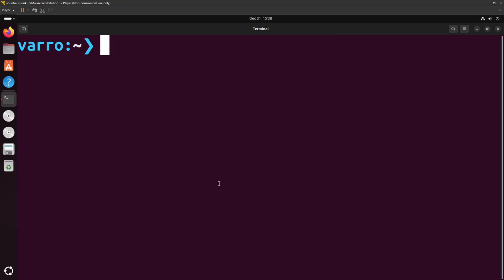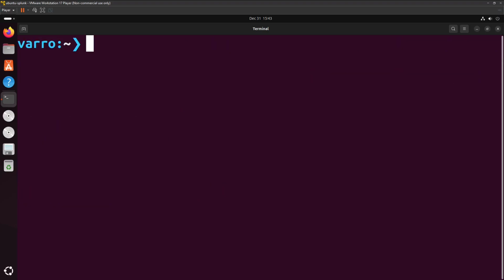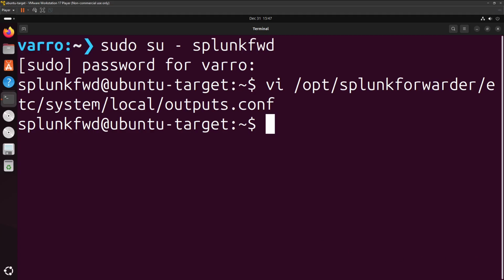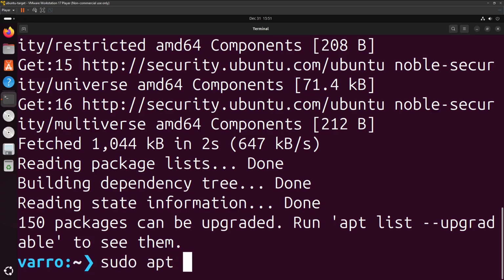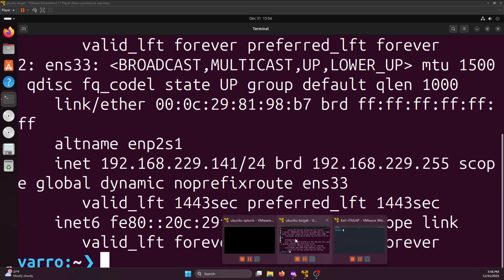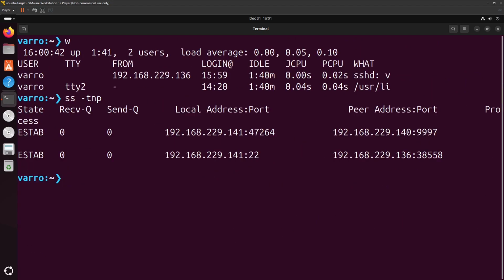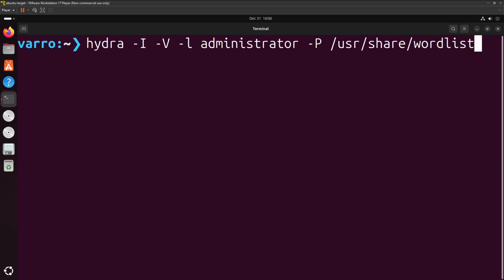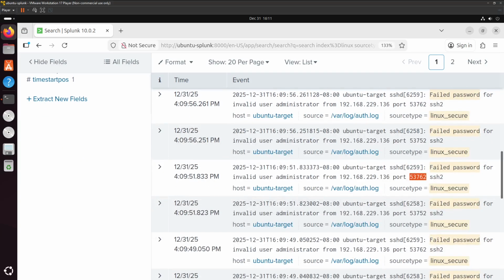Part 3 - Setup log stream + Brute Force test - Build a Real Threat Detection Lab with Splunk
In Part 3 of this Splunk home lab series, we configure log streaming the professional way — using configuration files instead of the GUI.
You’ll learn how to set up a Splunk index, enable TCP log ingestion on port 9997, configure a Linux Splunk Forwarder, and verify end-to-end log flow from a target Ubuntu machine.

We then validate everything by installing SSH, performing a controlled SSH brute-force test with Hydra, and watching real authentication events appear in Splunk in real time. This is exactly how SOC and security engineers confirm logging and detection pipelines in real environments.

If your goal is to move from a home lab into a real SOC or security engineering role, this video teaches a critical mindset shift: managing endpoints at scale with config files.

👉 What you’ll learn:

Splunk indexes.conf, inputs.conf, and outputs.conf

Enabling Splunk TCP receiving (9997)

Configuring a Linux Splunk Forwarder

Validating log flow with ss and Splunk searches

SSH log generation and brute-force testing

Observing failed & successful auth events in Splunk

In Part 4, we'll turn these logs into your first real Splunk security alert.

UBUNTU-SERVER MACHINE (SPLUNK SERVER)
copy/paste this into /opt/splunk/etc/system/local/indexes.conf:

config settings for index=linux
[linux]
where to store current events
homePath   = $SPLUNK_DB/linux/db
where to store old events
coldPath   = $SPLUNK_DB/linux/colddb
where to store events brought in from an archive
thawedPath = $SPLUNK_DB/linux/thaweddb

copy/paste this into /opt/splunk/etc/system/local/inputs.conf:

Open port 9997 and accept incoming log data from Splunk forwarders
[splunktcp://9997]
switch this configuration block to the “on” position
disabled = 0

UBUNTU-TARGET MACHINE (VULNERABLE HOST)

copy/paste this into /opt/splunkforwarder/etc/system/local/outputs.conf:

How Splunk forwards event log data to other Splunk instances over the TCP protocol
[tcpout]
think of this like naming a shipping route. Where the shipping route named “splunk_indexer” is default
defaultGroup = splunk_indexer

below this configuration block header is the details of the “splunk_indexer” shipping route
[tcpout:splunk_indexer]
the IP address + port (i.e. the “socket”) to send event logs to
server = [your ubuntu-splunk IP address]:9997

copy/paste this into /opt/splunkforwarder/etc/system/local/inputs.conf:

file to monitor for changes
[monitor:///var/log/auth.log*]
disabled = false
send the events to this splunk index
index = linux
label the events with this “sourcetype” name
sourcetype = linux_secure

~/.bashrc file variable to show standard prompt but different prompt for SSH logins (copy/paste into your ~/.bashrc file):

PS1='\[\e[1m\e[38;2;51;204;255m\]\u$( [[ -n "$SSH_CONNECTION" ]] && echo "@\h" ):\[\e[0m\]\[\e[1m\]\[\e[38;2;229;231;235m\]\w\[\e[0m\]\[\e[38;2;51;204;255m\]❯ \[\e[0m\]'